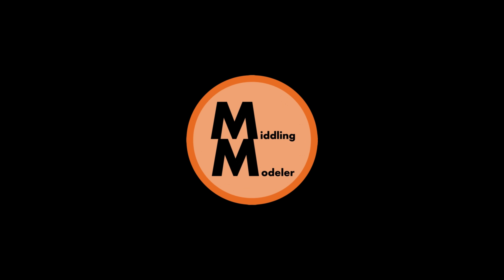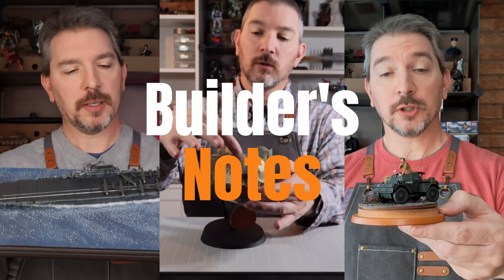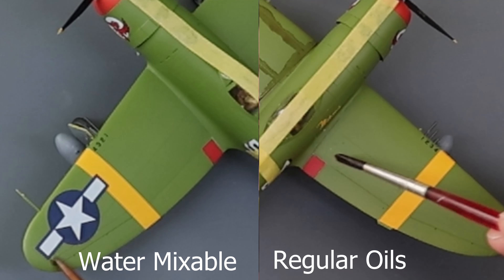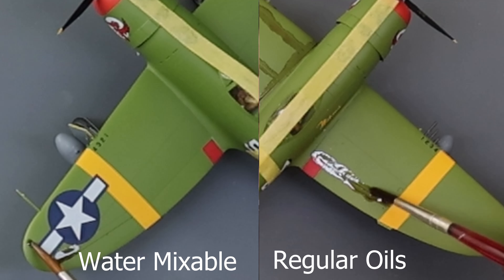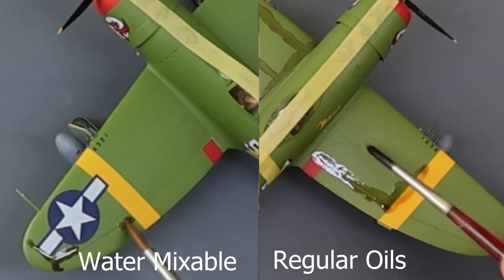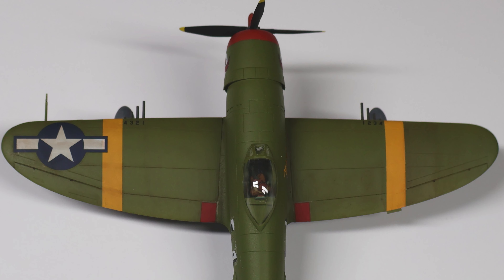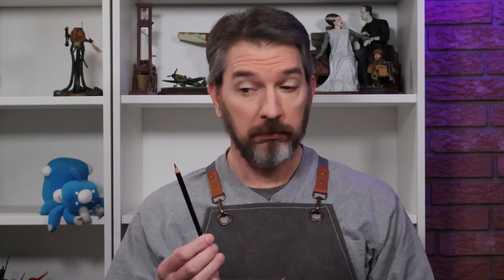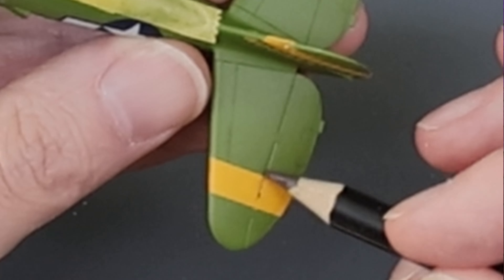Panel Lining Experiments: Water Mixable Oils And Water Color Pencils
🎨 Welcome back to another episode of "Just the Tip" where we dive into the world of scale modeling! 🛩️ Today, we're pushing the boundaries and testing unconventional techniques for panel lining—water mixable oils and watercolor pencils. Join me as I explore the pros and cons of these alternative tools, comparing them to traditional methods like Tamiya Panel Liner and oil washes.

🤔 Can water mixable oils and watercolor pencils stand up to the challenge of achieving those crisp panel lines we all love? What are the unique advantages and pitfalls of these methods? Let's find out together!

🖌️ In this experiment, I take you through the application process, effectiveness, cleanup, and other considerations for each technique. Watch as I put them to the test on a sacrificial P-47 model, showcasing the results and sharing my honest insights.

💡 Whether you're a seasoned modeler or just starting in the hobby, this video offers valuable tips and discoveries. From fumes to drying times, we cover it all. Plus, stick around for a side-by-side comparison of these techniques against the reliable Tamiya Panel Liner.

🛠️ Tools mentioned:

Watercolor Pencils
Tamiya Panel Liner
Oil Wash Techniques
Thanks for tuning in, and until next time—happy hobbying! 🎉✈️